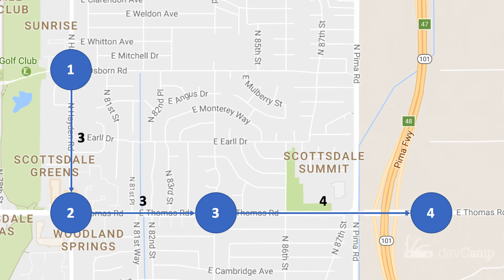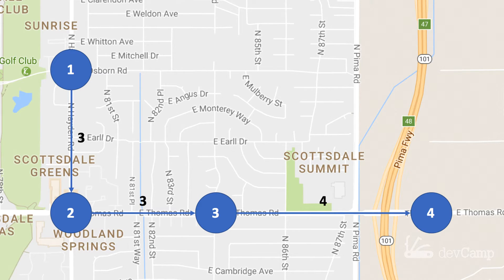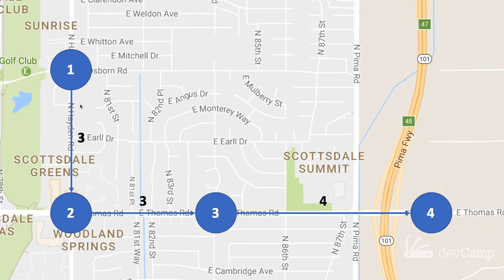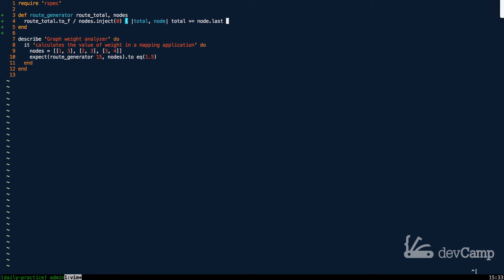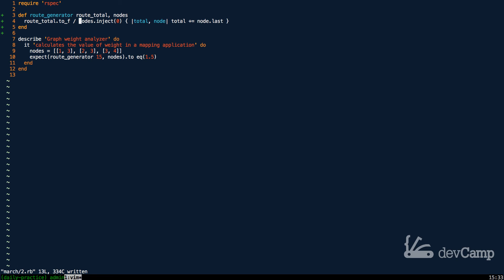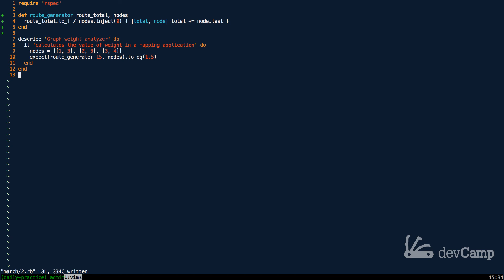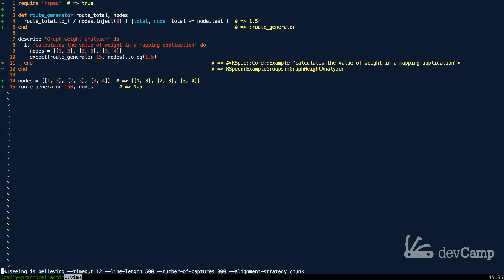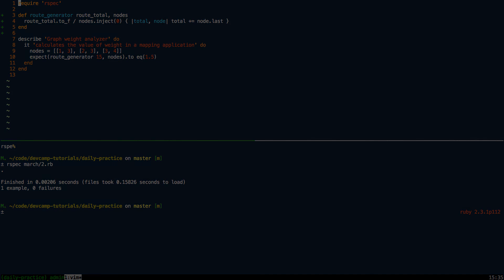Find Graph Weights for a Mapping Application in Ruby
This guide walks through how to work with a mapping application and apply graph traversal techniques to find the distance for each weight in a graph.

Real World Usage:
In this exercise, you’ll learn how to work with graph analysis. In computer science, graphs give the ability to assign priorities and make connections between data points. Working with applications, such as mapping tools, are a common situation where working with graphs is required knowledge.